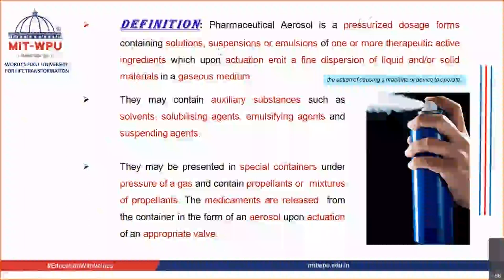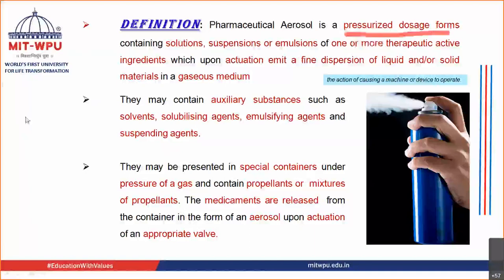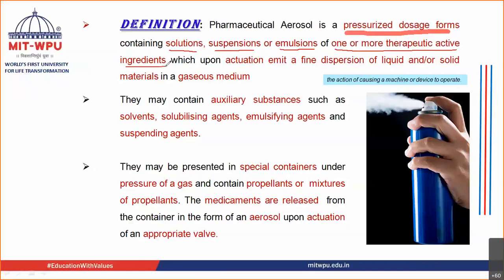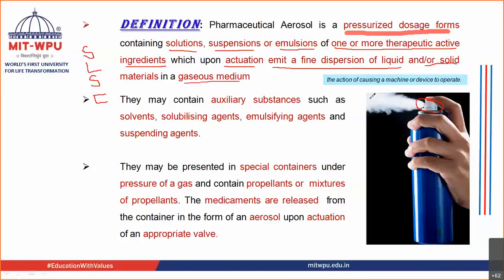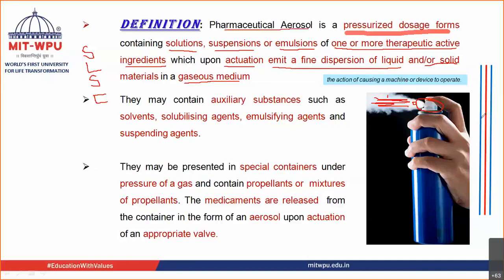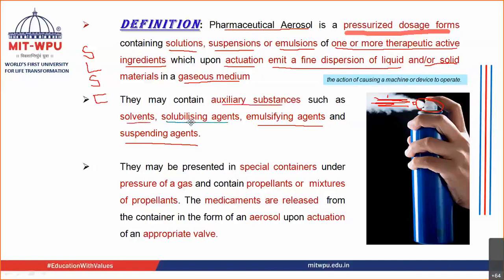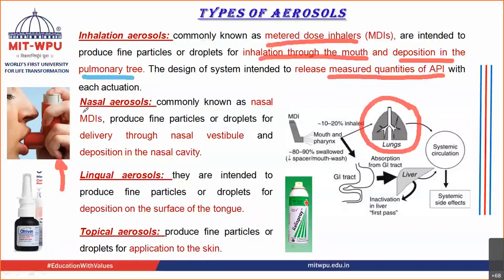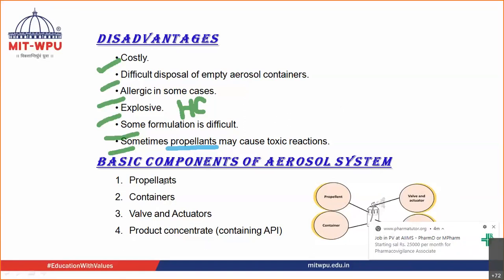Pharmaceutical Aerosols: Introduction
This video will help T Y students to get information on introductory part of Pharmaceutical Aerosols which includes Definition, Advantages, Disadvantages, Types of aerosol systems